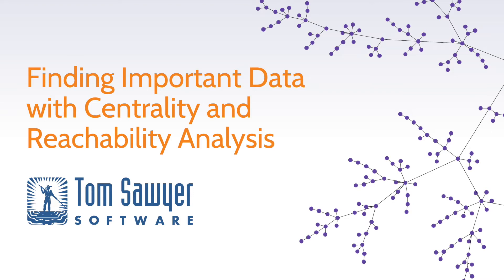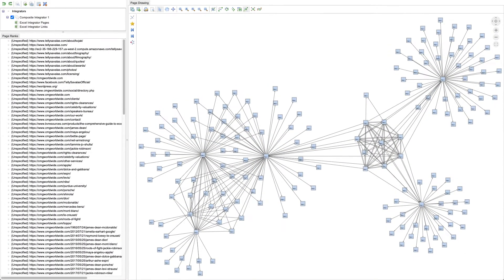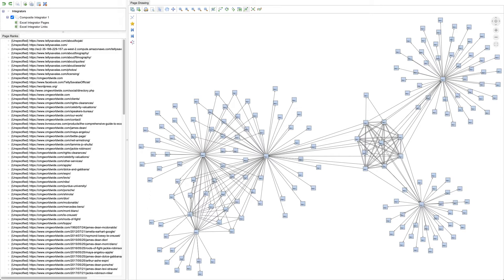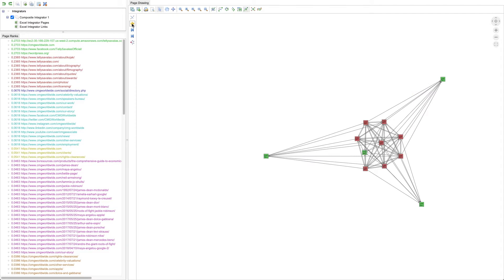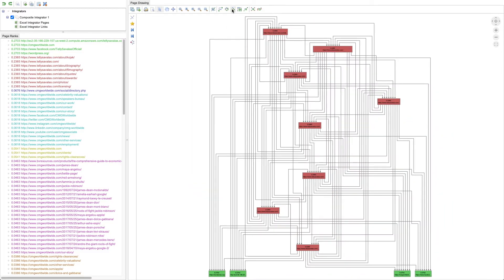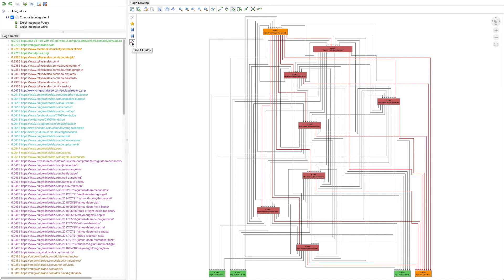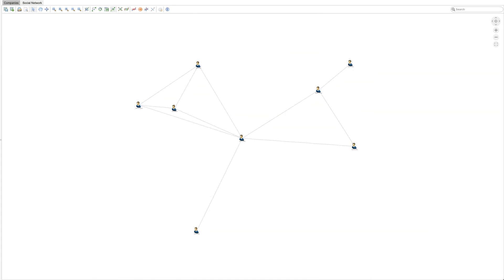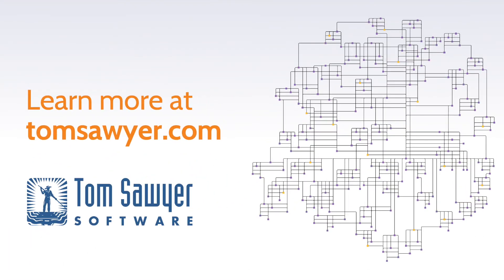Demonstration: Finding Important Data with Centrality and Reachability Analysis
Learn how analysis algorithms available in Perspectives help find important, data-driven results.